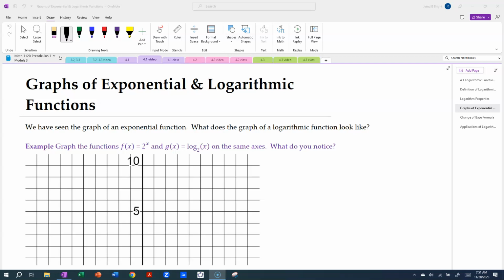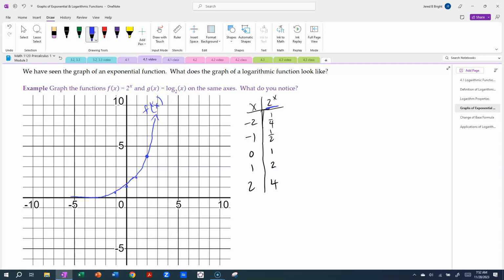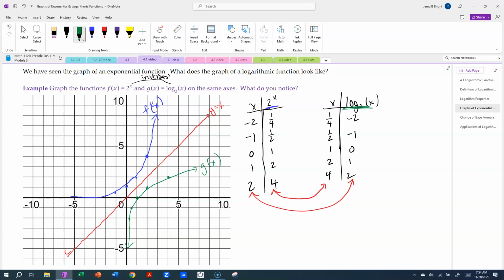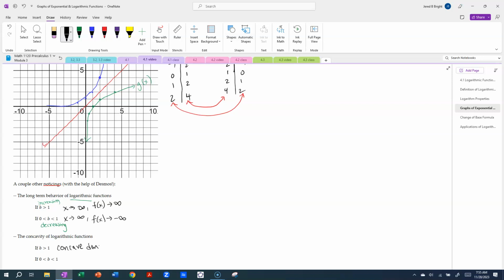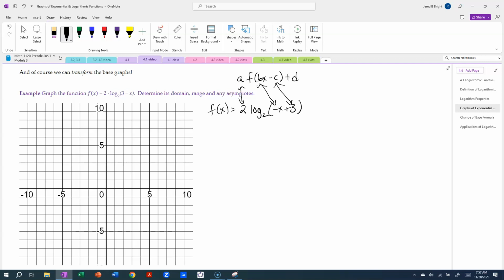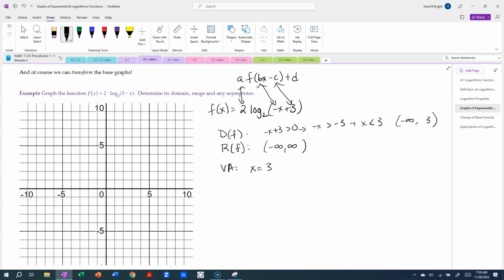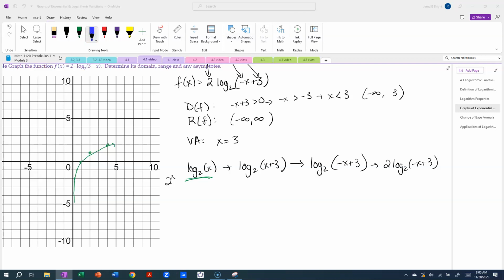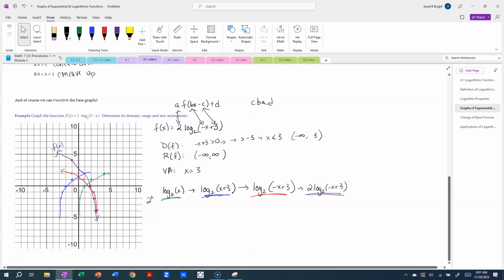Graphs of Exponential and Logarithmic Functions